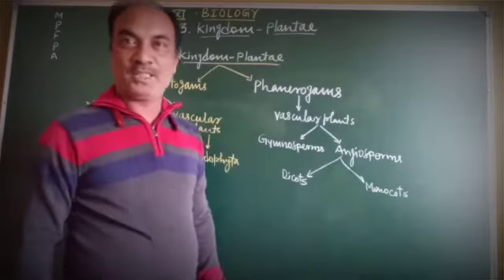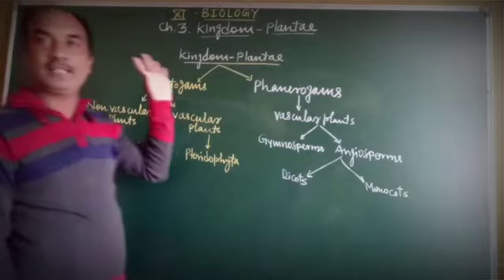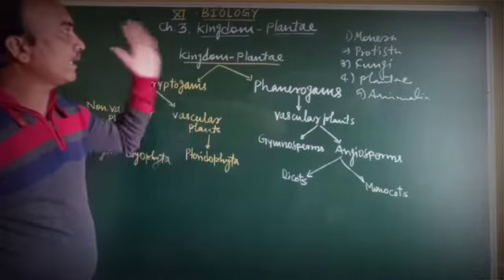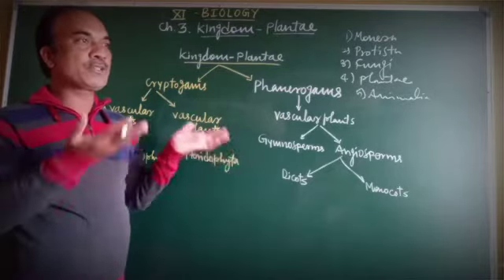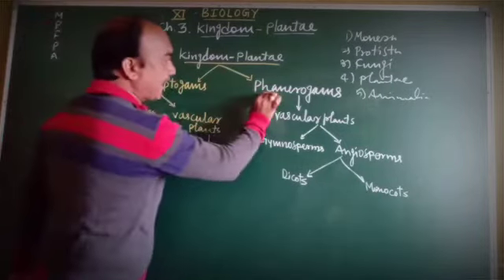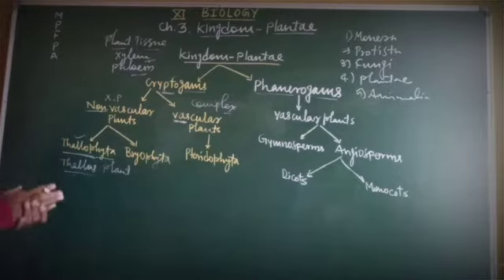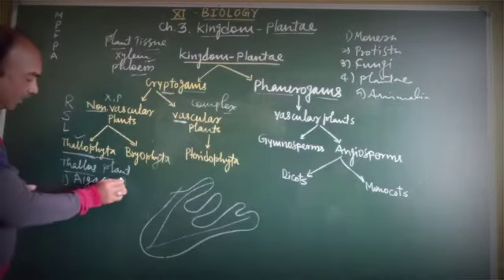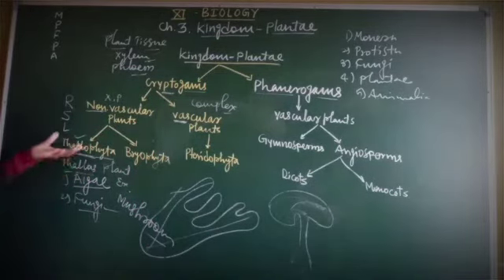XI BIOLOGY/ 3. KINGDOM PLANTAE/ PART 1/CHOURE SIR.